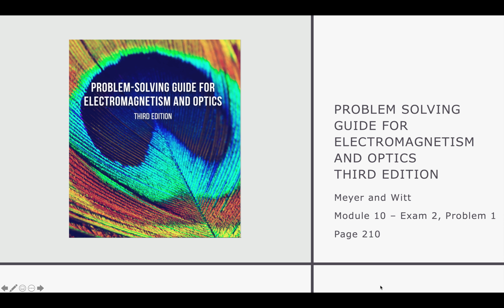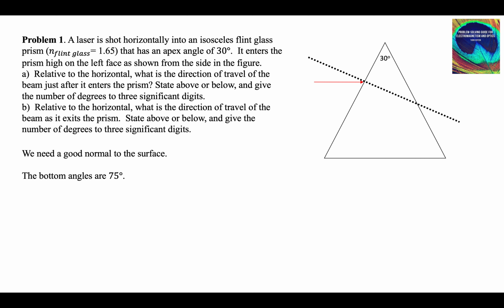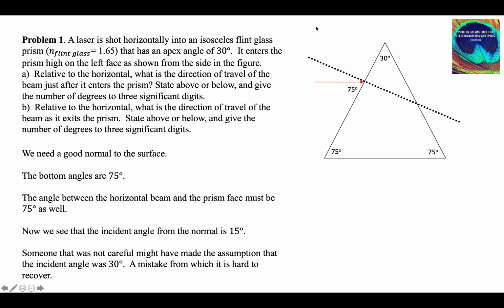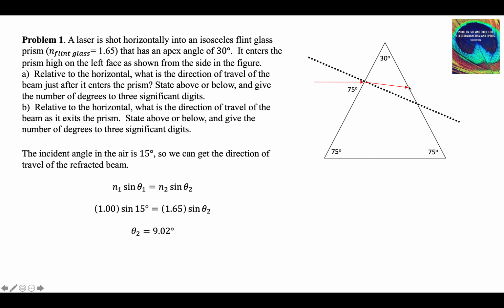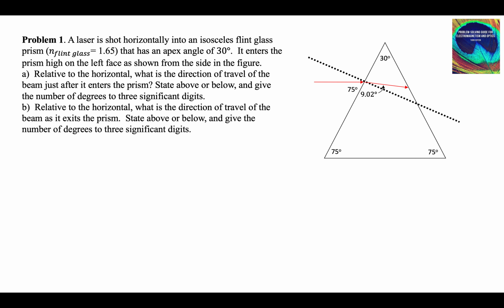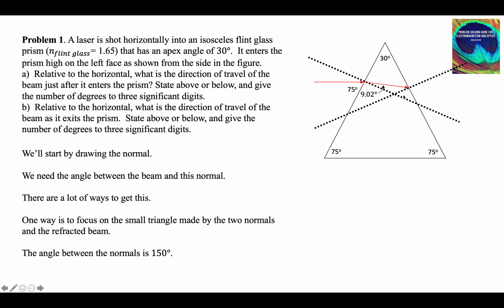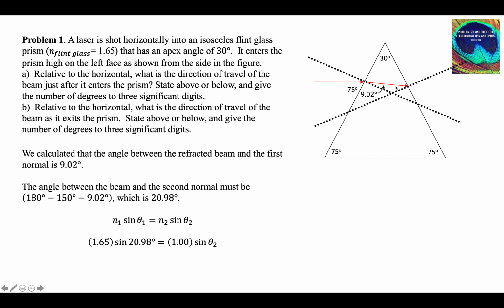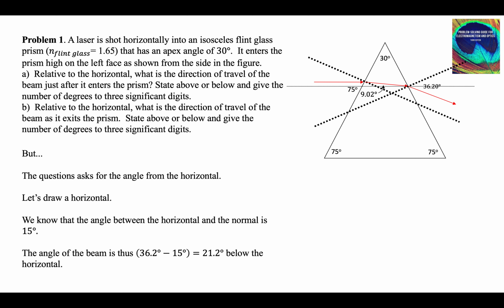PSwEO Module 10, Practice Exam 2, Problem 1